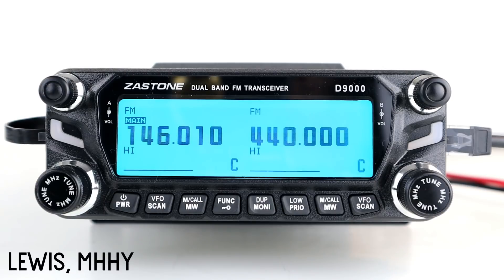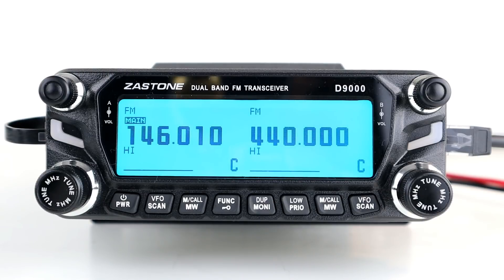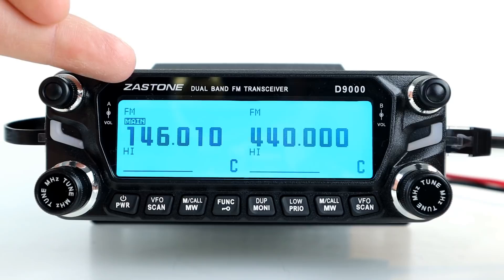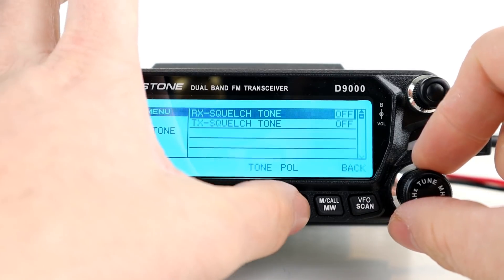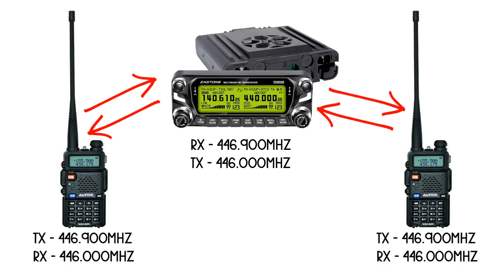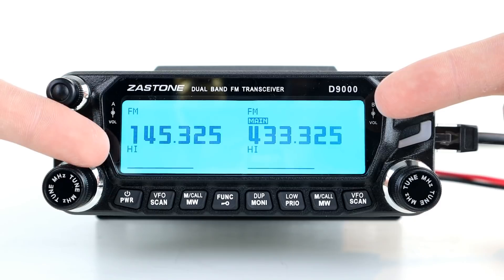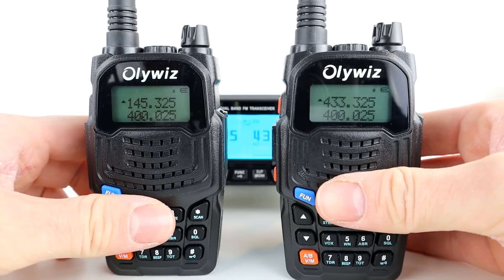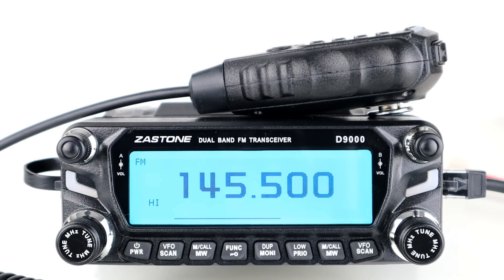Zastone D9000 How To Set Up Duplex Repeater & Cross Band Repeaters - Part 2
►Zello: RMComms